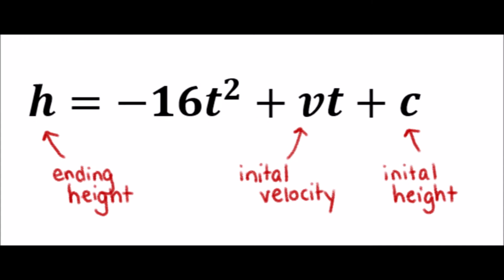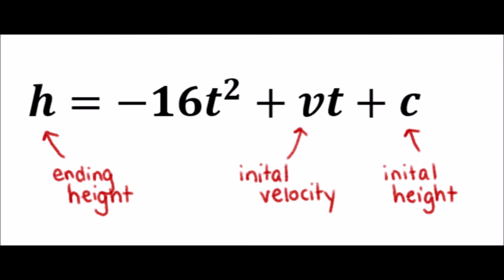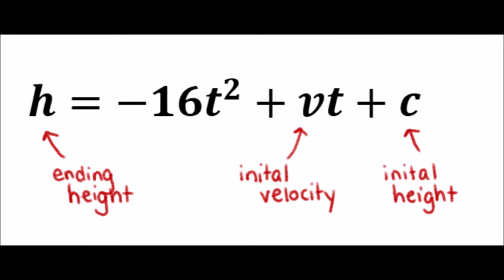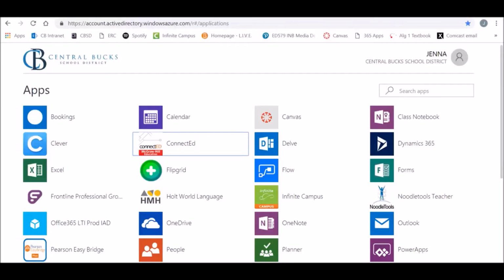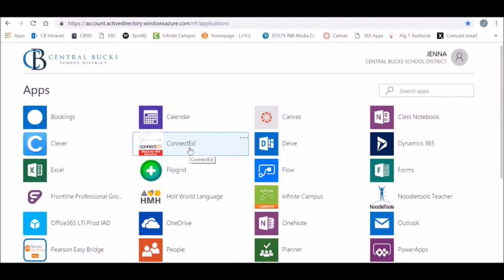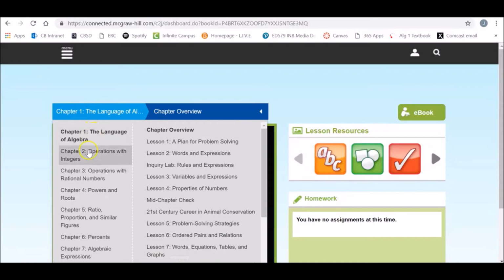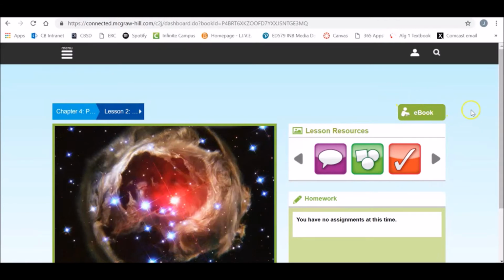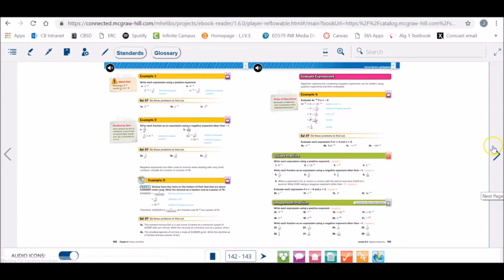Vertical Motion Video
u07a01 CooperPaglione